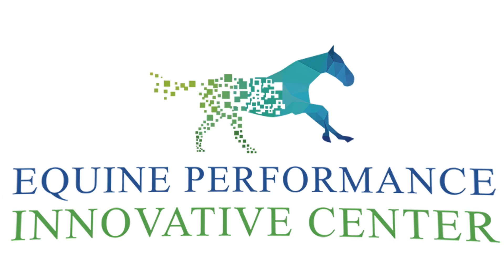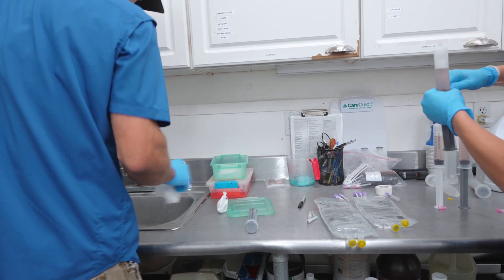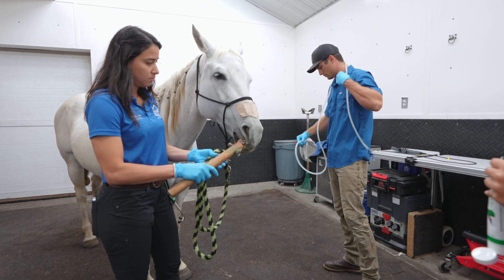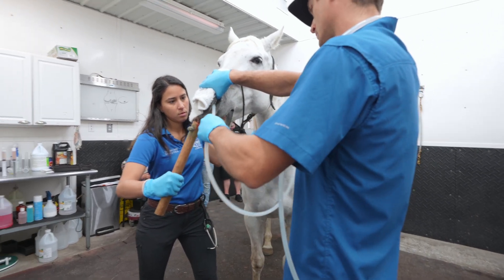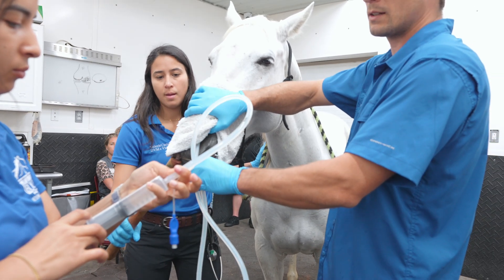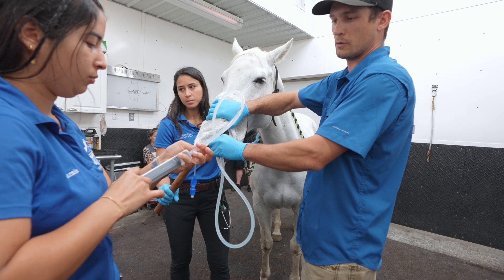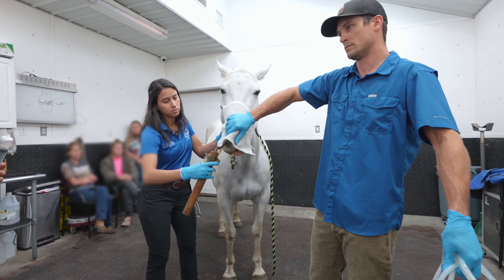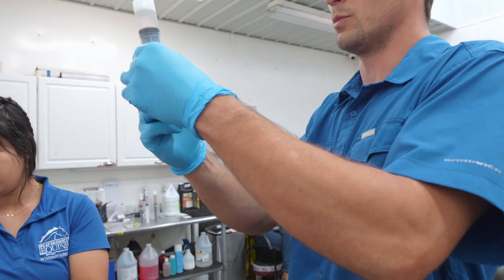Bronchoalveolar Lavage for Barrel Horse | Diagnosing Silent Bleeding in the Lungs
Bronchoalveolar lavage (BAL) is one of the most effective tools for evaluating lung health in performance horses. In this case, we perform a BAL on a barrel racing mare to investigate signs of respiratory inflammation and potential internal bleeding.

This diagnostic procedure allows us to sample a broad area of the lower airways and retrieve fluid that contains critical information about what's going on inside the lungs. From identifying inflammatory cells to spotting signs of exercise-induced pulmonary hemorrhage (EIPH), the BAL gives us powerful insight into the cause of poor performance or subtle respiratory symptoms.

Many barrel horses are what we call “silent bleeders.” They may not show visible signs like bleeding from the nose, but can still suffer from internal bleeding in the lungs after intense work. By analyzing the collected fluid at a cellular level, we can detect hidden problems early and build a targeted treatment plan to protect lung health and improve performance.

This video offers a closer look at the full process of bronchoalveolar lavage in the field, highlighting technique, purpose, and what we look for in the fluid sample.